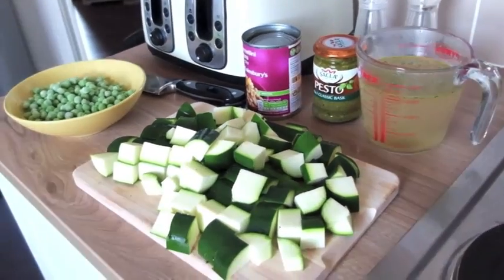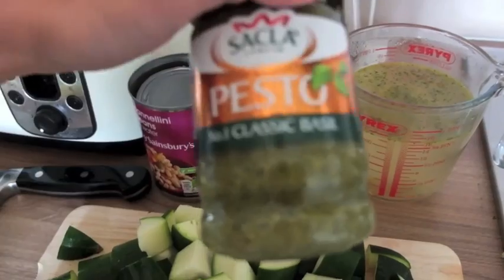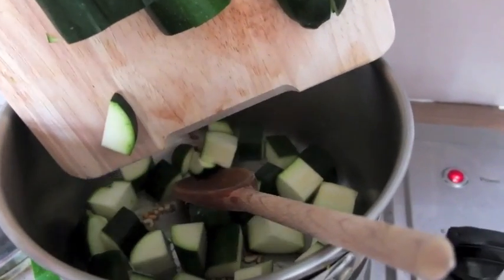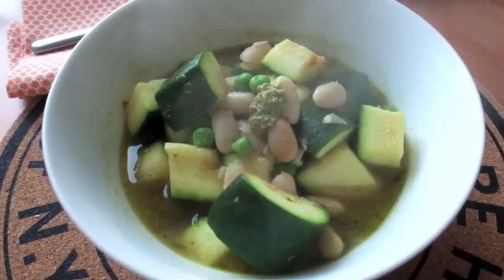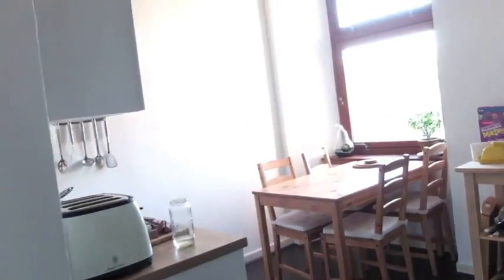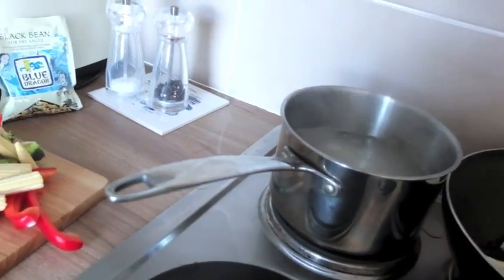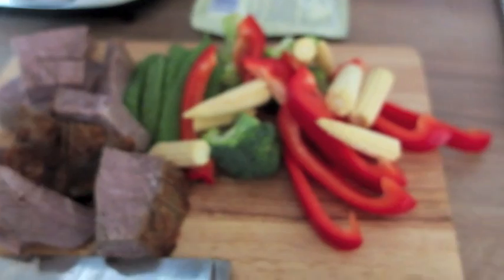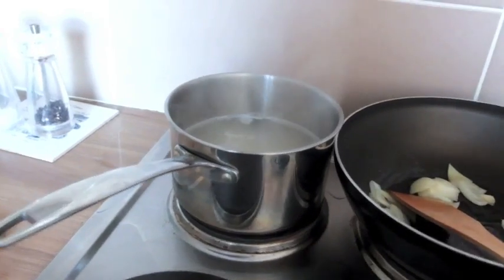Vlog - Painting the door, New Make Up Brushes & lots of cooking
Weekly Vlog where I paint the front door, go to B&Q a lot, test out some brushes and do a lot of cooking.